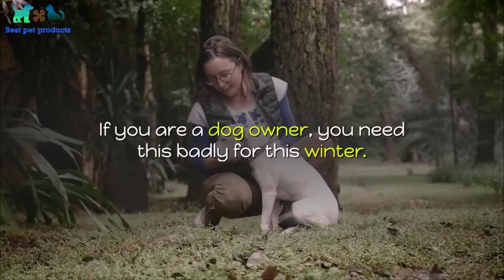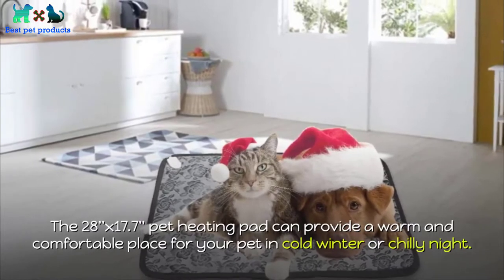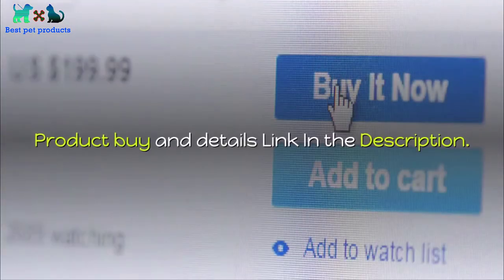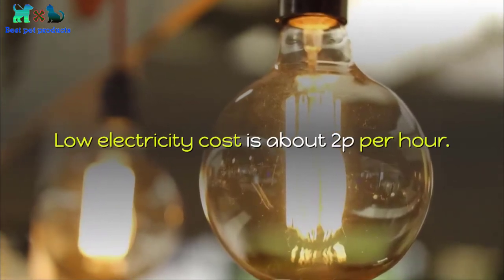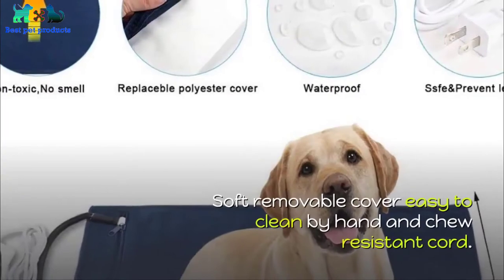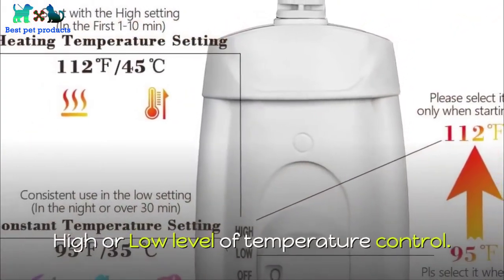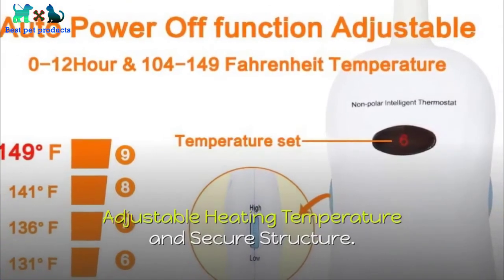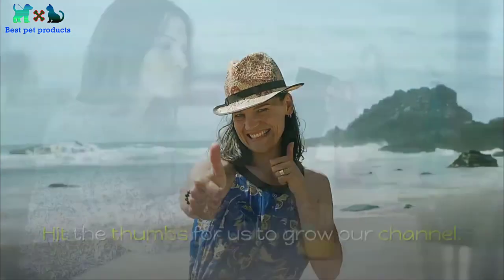✅ the best heating pad for dogs today.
If you are a dog owner, you need this badly for this winter.In today's video, we will try to make clear information about the best heating pad for dogs today.😊All My Amazon Store For Dog beds, Dog Food, Cat Food and Dog Accessories Link Given Below. 👇

Number 01- Pet Heating Pad, Electric Heating Blanket for Dog.

The 28''x17.7'' pet heating pad can provide a warm and comfortable place for your pet in cold winter or chilly night.
Suitable for senior pets, arthritic pets, newborn pets, pregnant pets.
High/Low level of temperature control.

Number 02- Heatfar Electric Heating Pad for Dogs.

Three-dimensional surround, fast heating, more concentrated heating range.
Overheat Protection, temperature over 160℉auto off.
It has plating film inside for high leakage prevention and combines high safety and reliability.

Number 03- RIOGOO Pet Heating Pad.

Fourth-generation heating pad suitable for senior pets, arthritic pets, newborn pets.
Time setting 1-12 Hour Heating pad will be powered off when you forget to turn off the switch.
7 layer Protection Structure with UL-approved heating wire will prevent your pet from getting burnt.

Number 04- wangstar Heat Pad for Pet Dog Cats.

just fine heat pad for a puppy, small dogs, cats, nice gifted heat pad mat for newborn, sick, senior small dogs.
The paw printing is very cute, the gray oxford surface does not show the dirt and easy to clean.

Number 05- NINILUCK Pet Heating Pad.

The heating pad is suitable for senior pets, arthritic pets, newborn pets, pregnant pets or animals recovering from illness or injury.
Electric Warming Bed Mat can be used in a doghouse, garage, barn, shed and/or porch.
Low and safe voltage.

🐶All product has a very good review on AMAZON.🐶

Hit the thumbs for us to grow our channel.